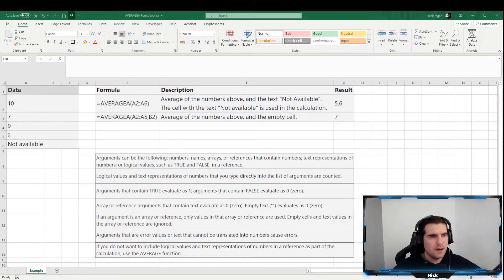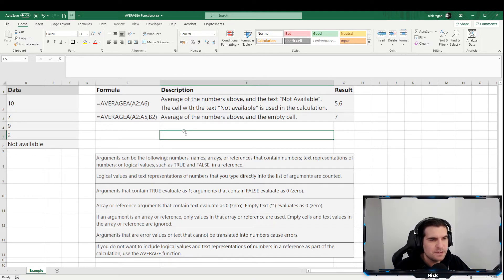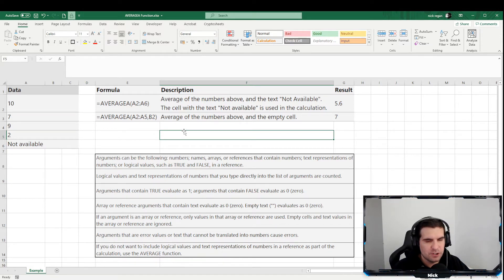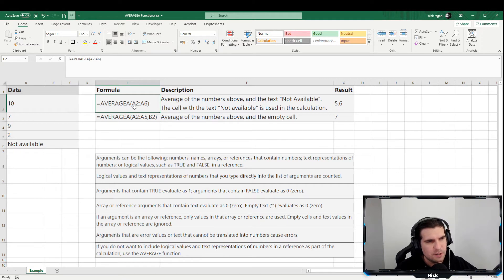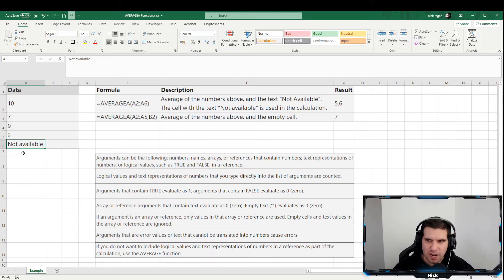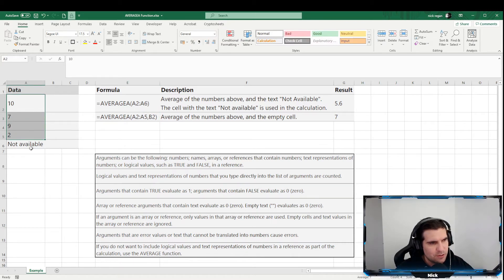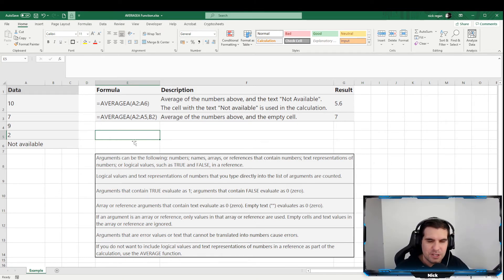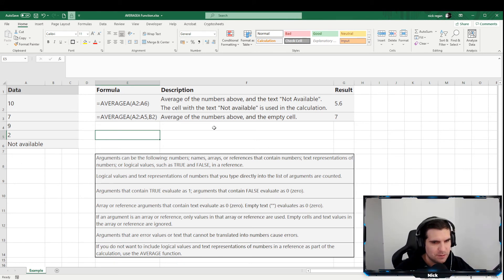How To Use The AVERAGEA Function In Microsoft Excel | Microsoft Excel Tutorial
In this video we take a look at how to use the AVERAGEA function In Microsoft Excel, this Microsoft Excel Tutorial will show you how to use the AVERAGEA formula and help you to learn Excel.

Let’s connect!